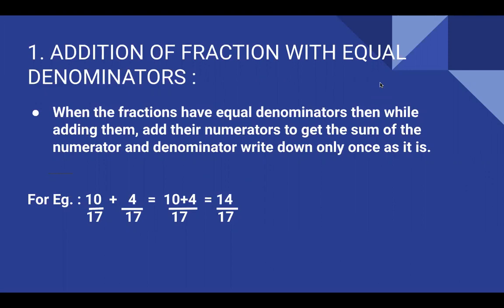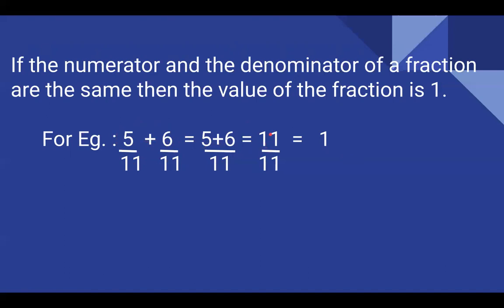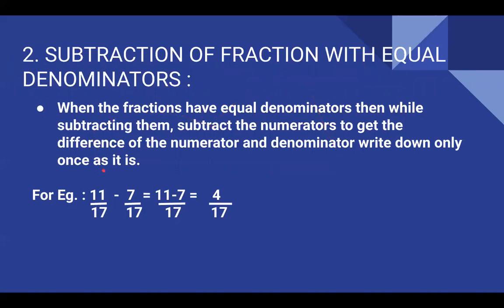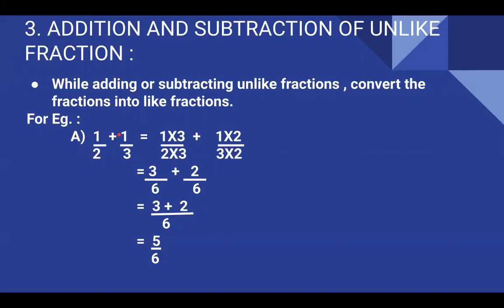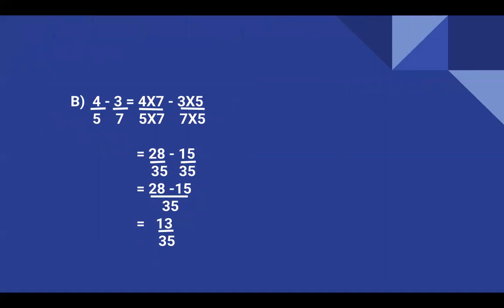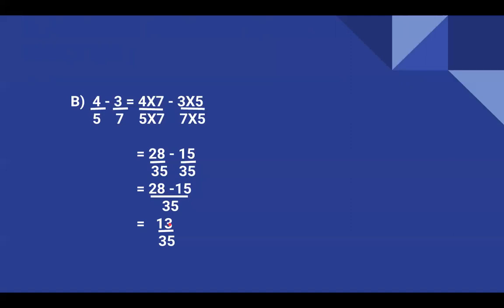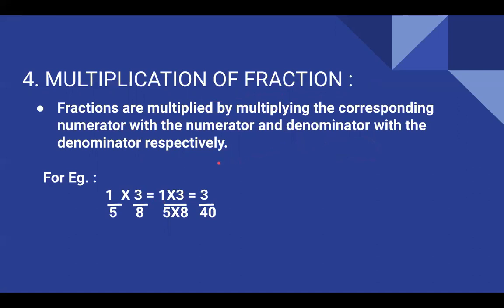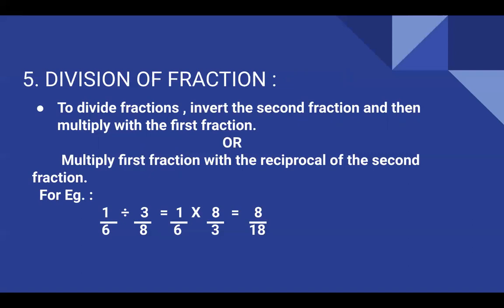Maths Concepts :- OPERATIONS ON FRACTION | ADDITION OF FRACTION | SUBTRACTION OF FRACTION.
Maths Concepts :- OPERATIONS ON FRACTION.
ADDITION OF FRACTION | SUBTRACTION OF FRACTION.

EASY WAY TO ADD FRACTION.
EASY WAY TO SUB FRACTION.